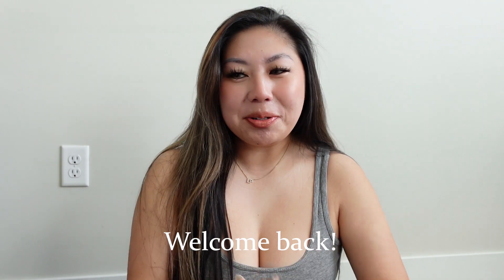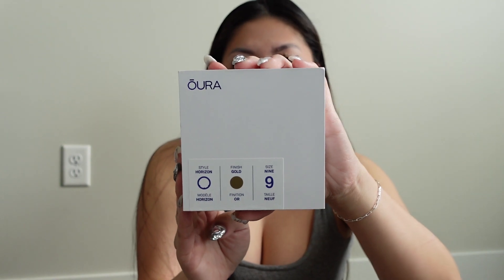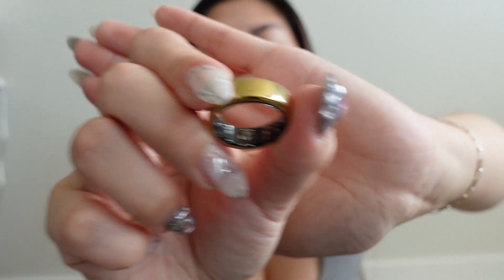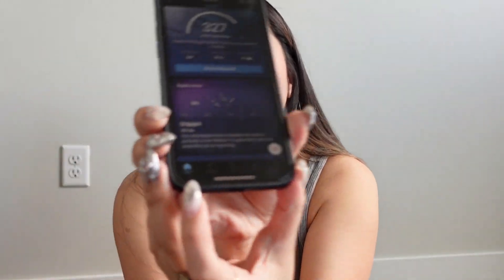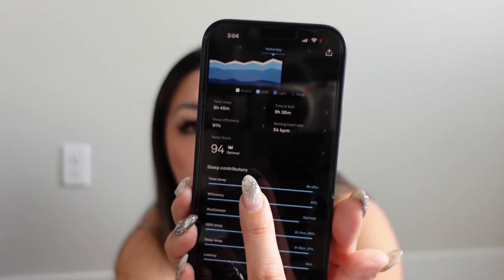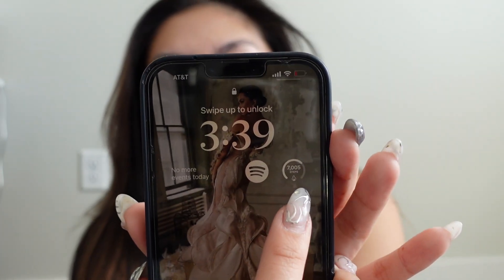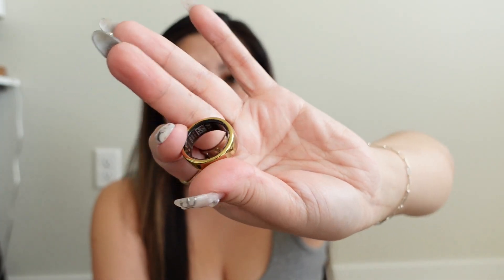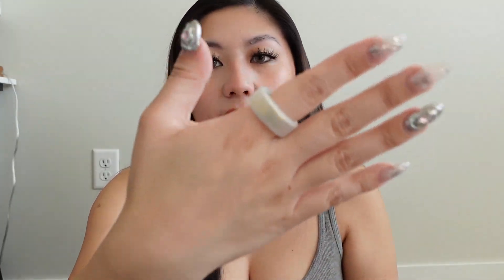Oura Ring Gen 3 Review 2024